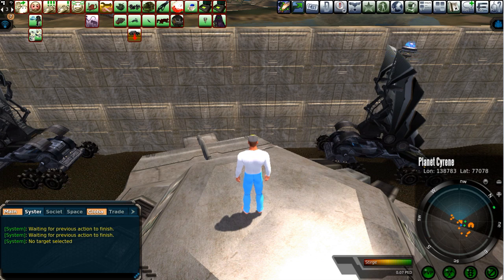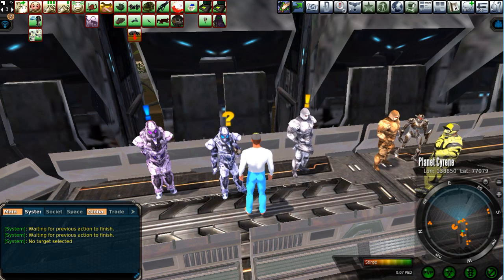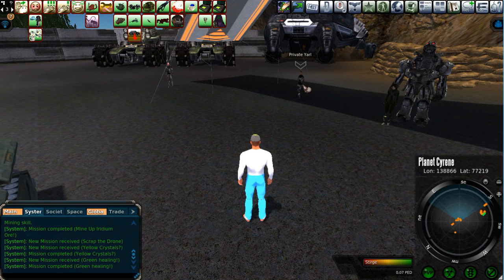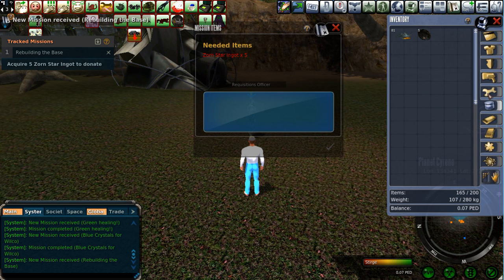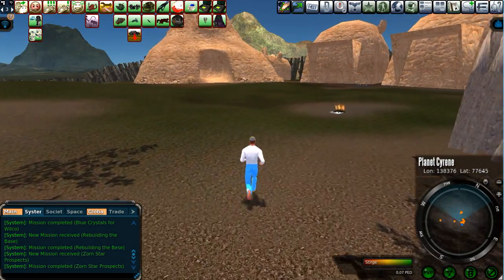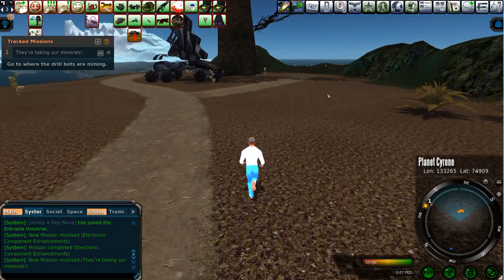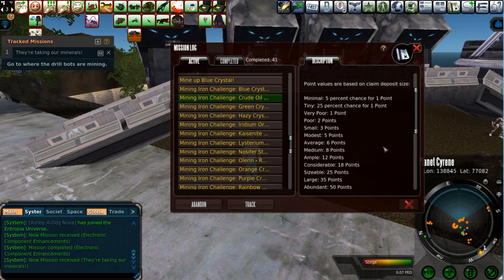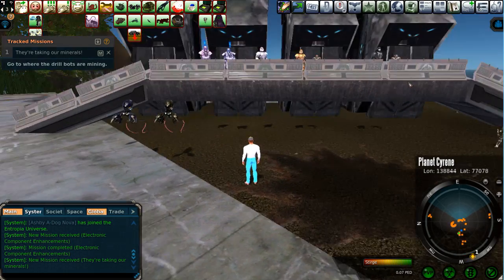Planet Cyrene - July 2016 - Intro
This is it, video number 1! Herein I begin describing some of the mining mission chains that Planet Cyrene offers. And much more...